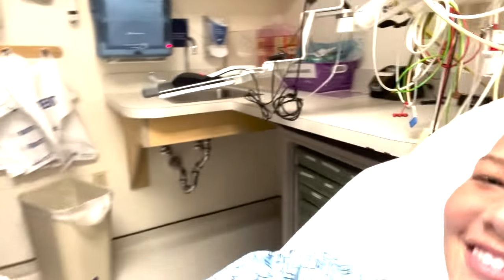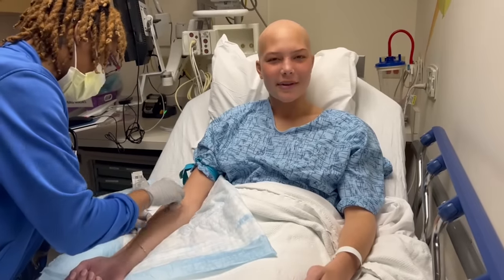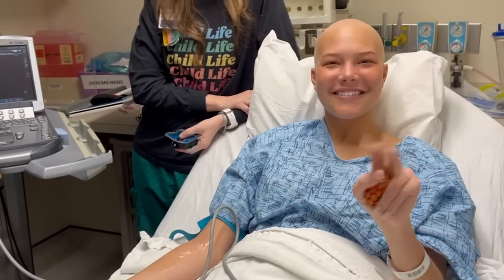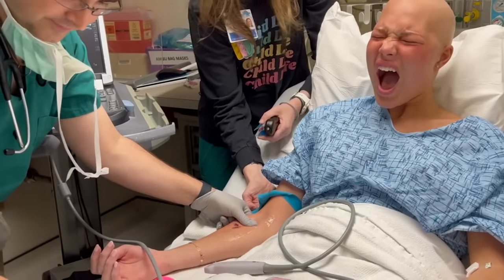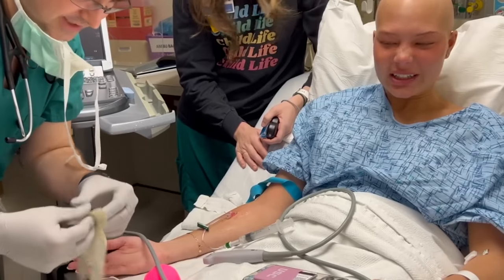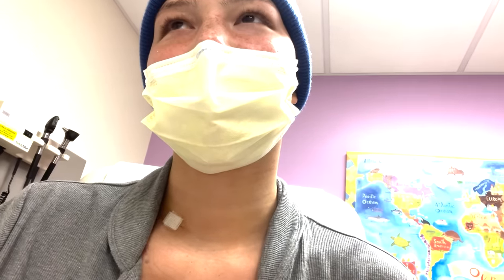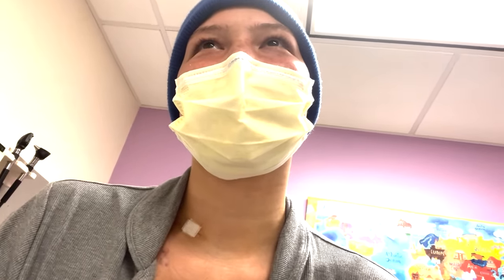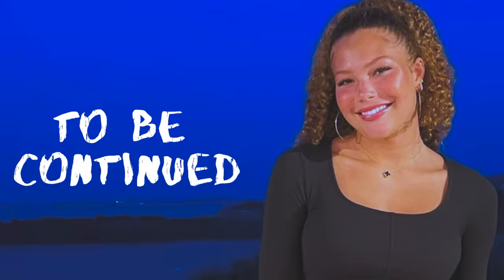Vlog #6: Needles are no fun!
Getting my port placed today, which is a device that goes on your chest for administering chemo, getting my blood drawn, all that fun stuff.